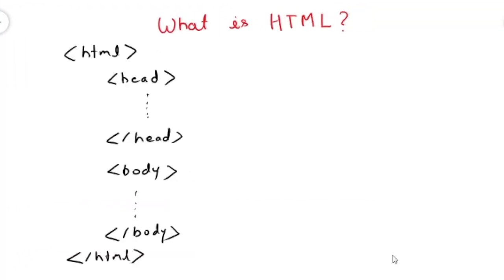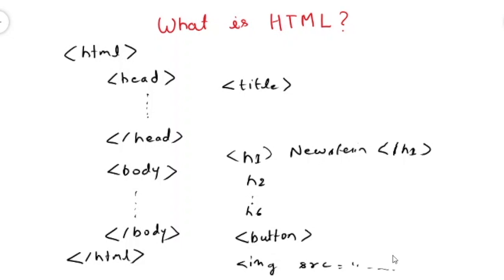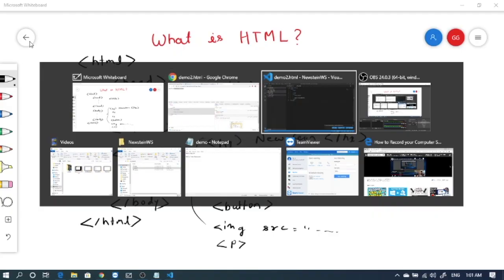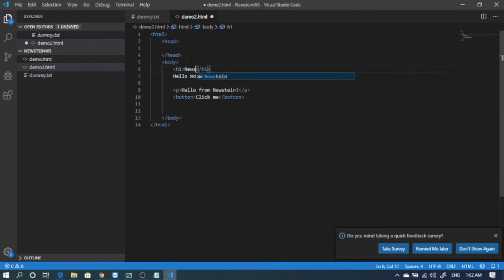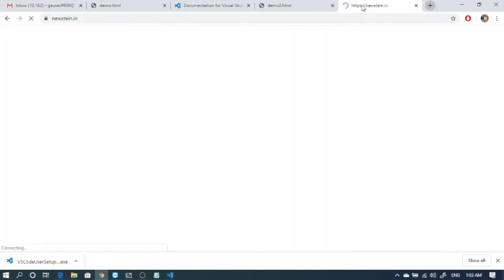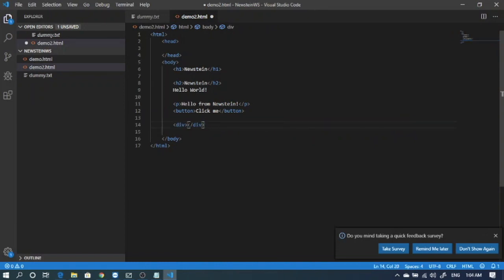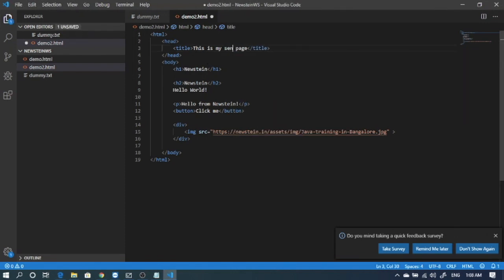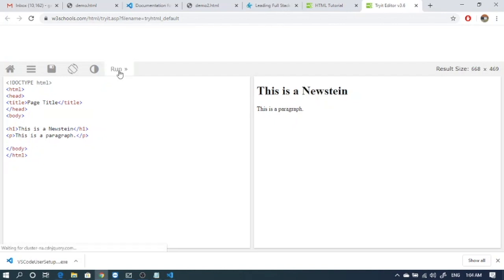Html For Beginners - Class 4-Html Tags